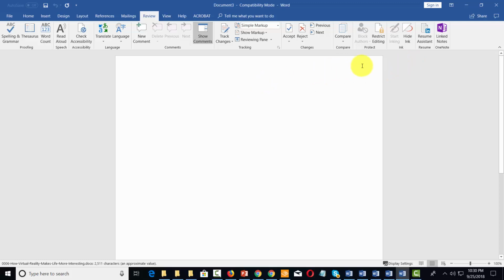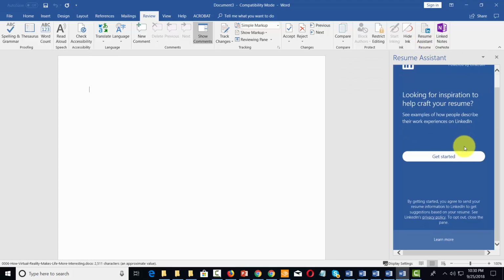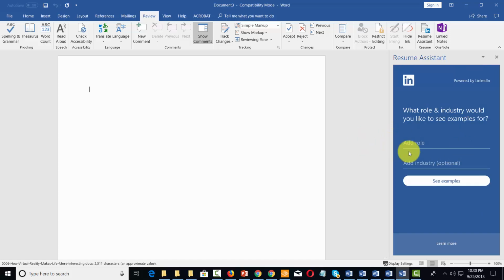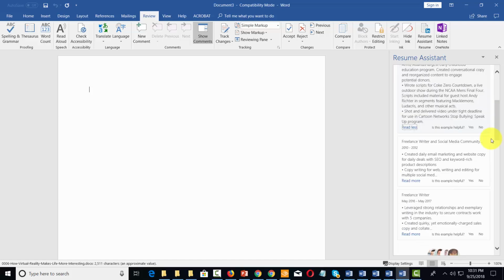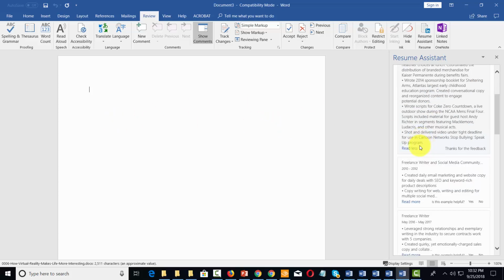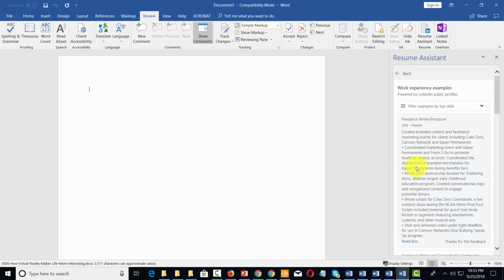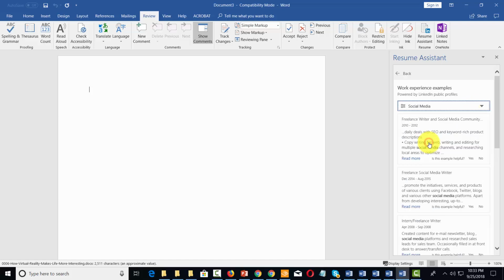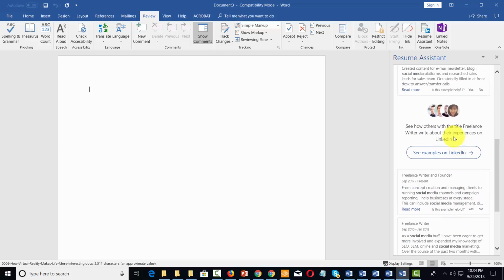15 Review Menu Resume Assistant